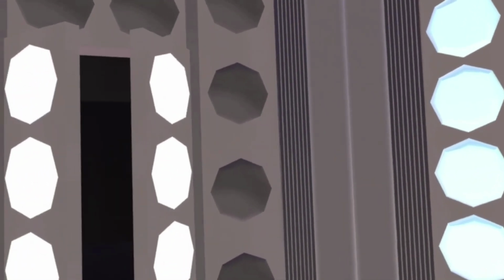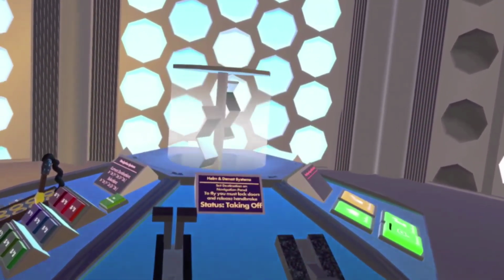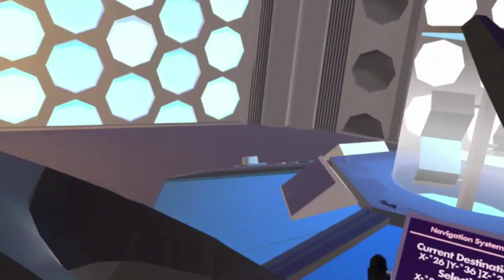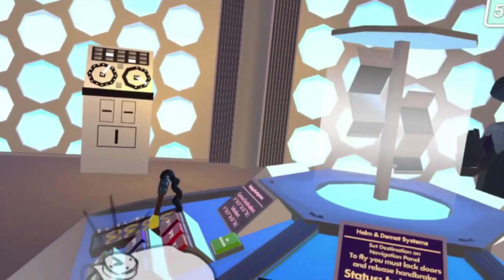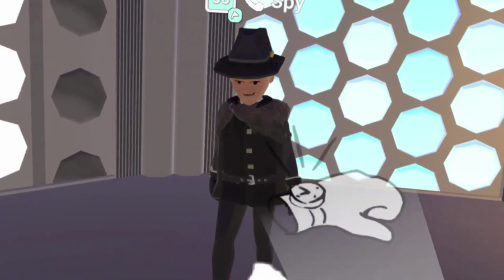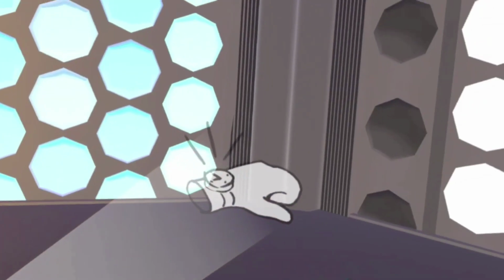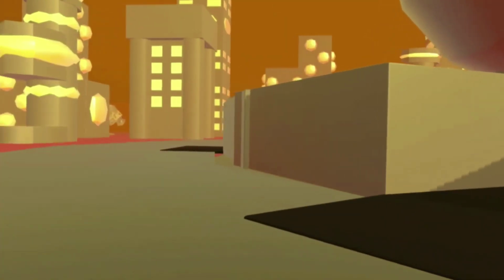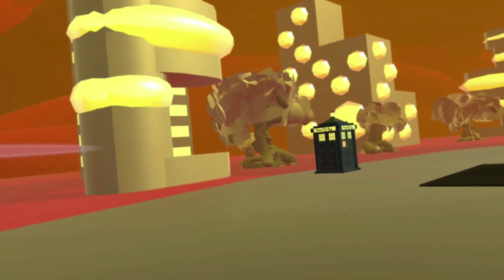in The TARDIS with Spy